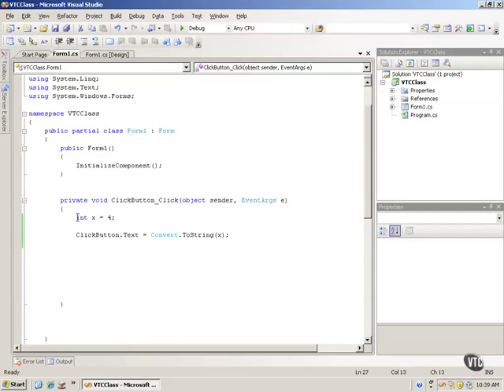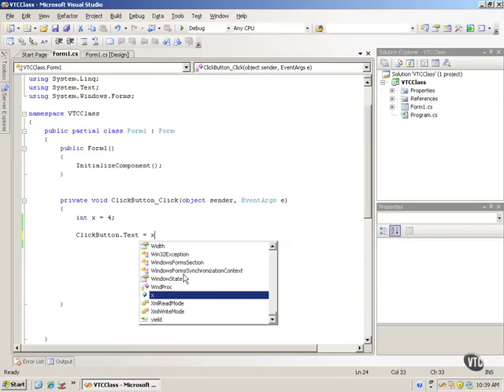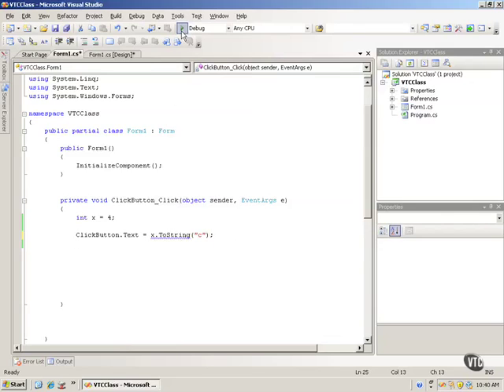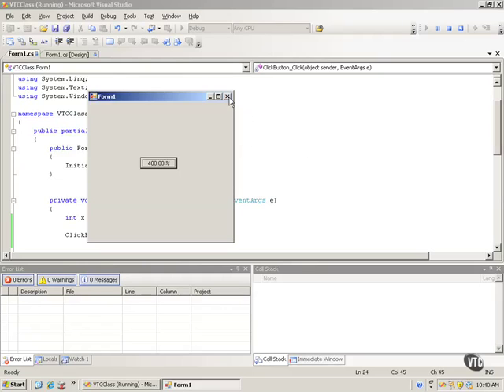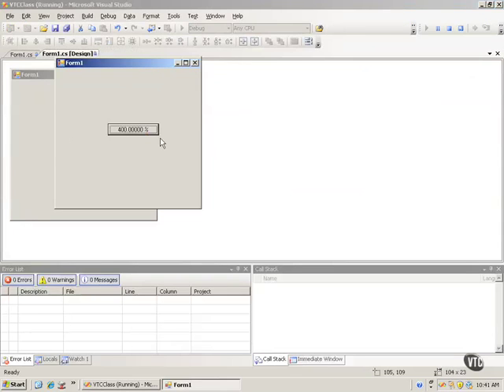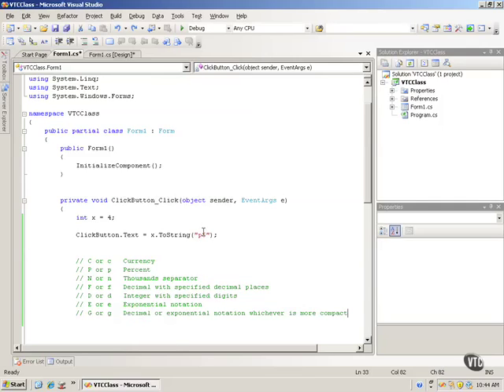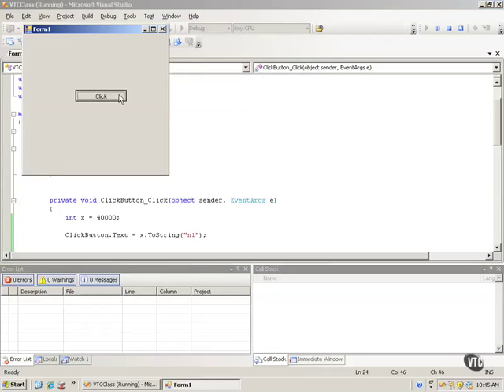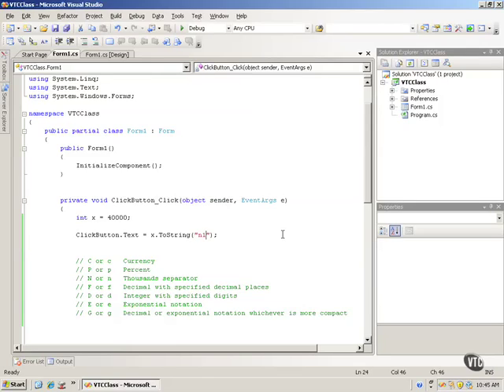03 08 Formatting